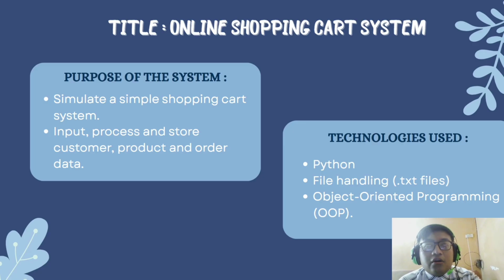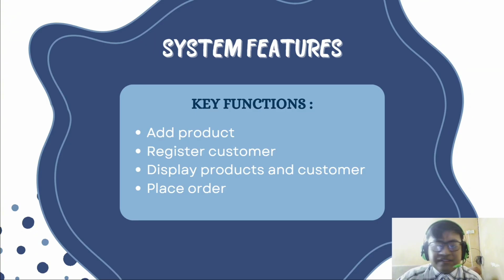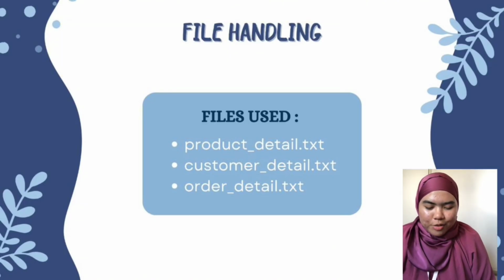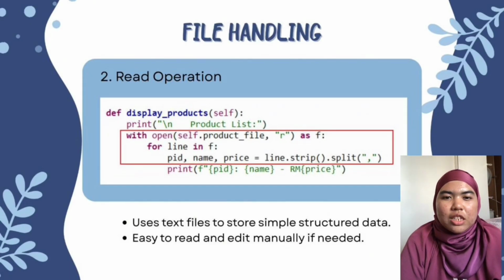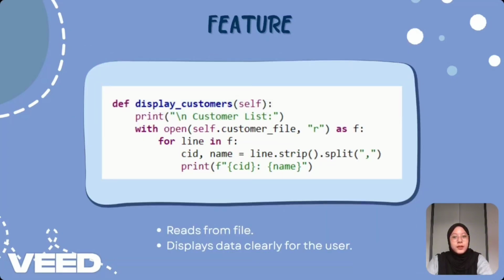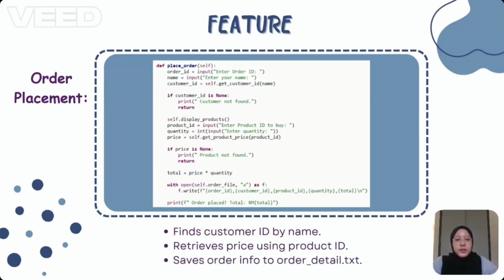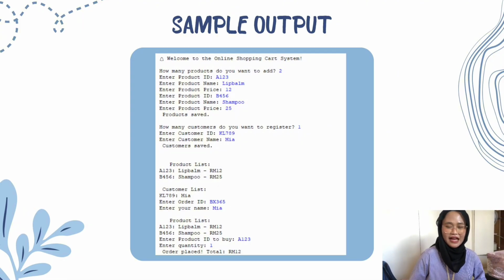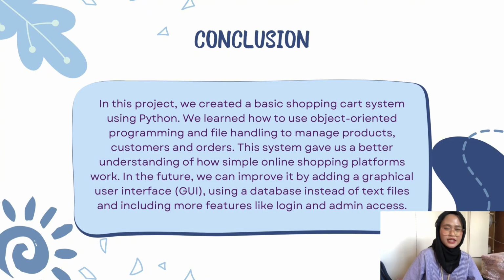PBT 1 PYTHON PROGRAMMING